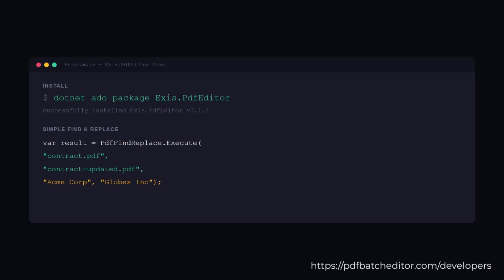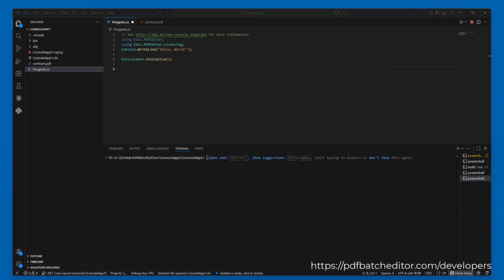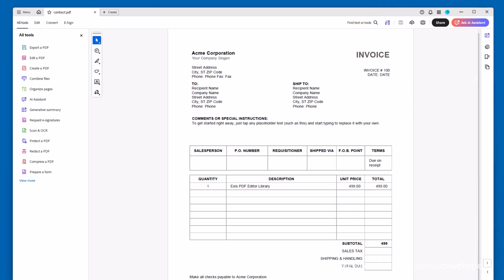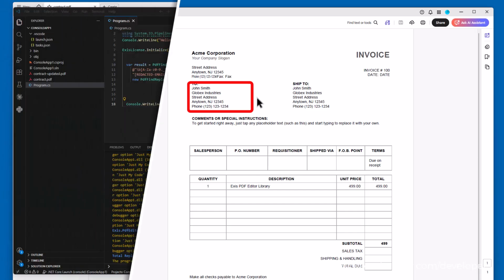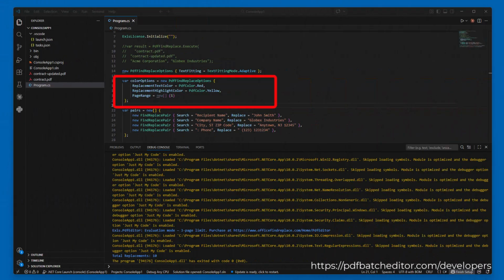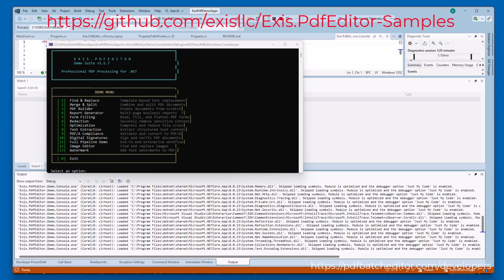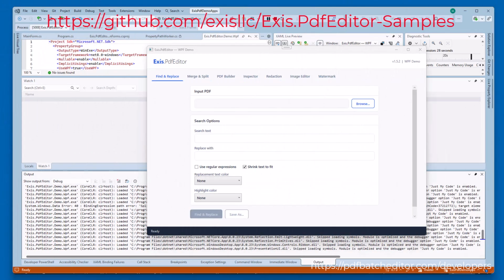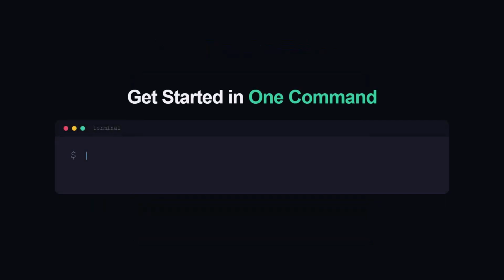Exis.PdfEditor .NET Library — Find & Replace Text in PDFs from C# Code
The fastest way to find and replace text in PDFs from C# — without destroying forms, signatures, or formatting. Exis.PdfEditor is a .NET library that directly edits PDF content streams, preserving document structure that other libraries break.

In this tutorial, you'll see how to:
- Install from NuGet (dotnet add package Exis.PdfEditor)
- Simple single find & replace in 3 lines of code
- Batch replacement with FindReplacePair arrays
- Regex-powered search patterns
- Text fitting for layout-aware replacements
- Styled replacements (colors, highlights)
- Page-range scoped replacements
- Brief tour: merge, split, redact, forms, sign, optimize, PDF/A, watermarks

Demo apps shown:
- Console app (primary walkthrough)
- WPF desktop app
- WinForms desktop app

TIMESTAMPS
00:00 Introduction to PdfEditor .net Library
00:55 Set Up Console App Demo In VS Code
01:05 Adding Exis.Pdfeditor library to app
01:37 Initializing the PdfEditor Library (C#)
01:50 Simple Find Replace Example Code
02:14 Running the code
03:04 Multiple Find Replace Example
03:29 Csharp code for multiple find replace
04:09 Result of multiple find replace
04:31 Pattern Find Replace With Regex
05:21 Adaptive Text FittingD:\GitHub\PdfBatchE
05:40 Reviewing Adaptive Text Fitting Result
05:56 Text Styling with Find Replace
06:11 Find Replace in specific pages
06:19 Review Text Styling Results
06:34 PdfEditor Library on GitHub
06:48 Marker 23
07:04 Review PdfEditor GitHub Console App
08:20 Async Support
08:28 WPF Demo on GitHub
08:59 WinForms Demo App
09:32 Conclusion